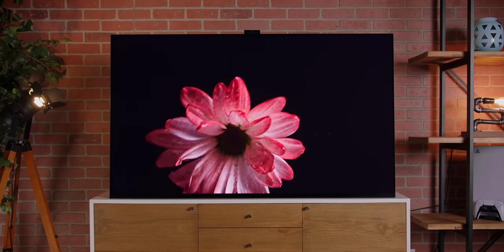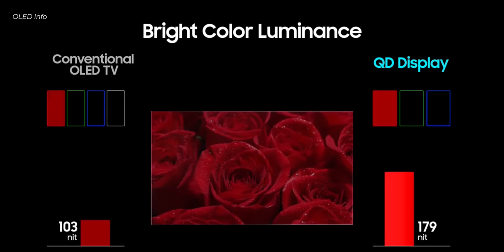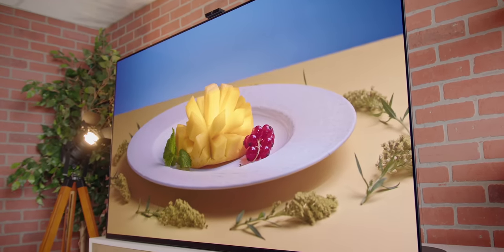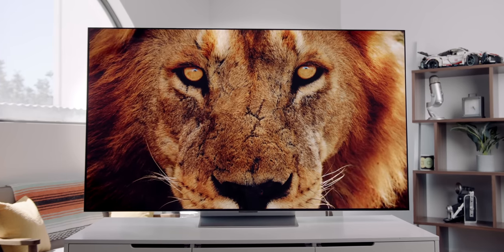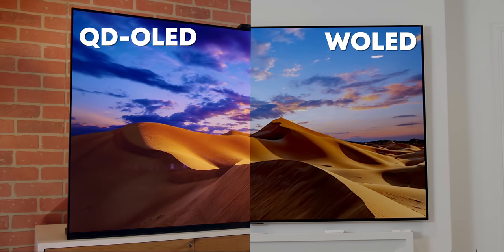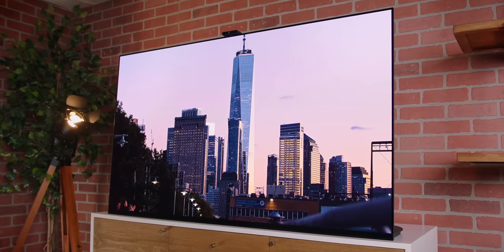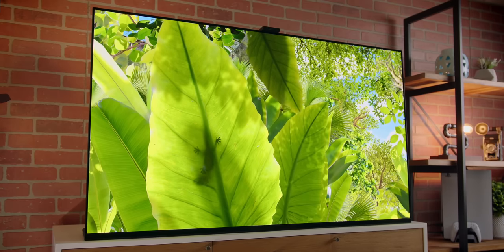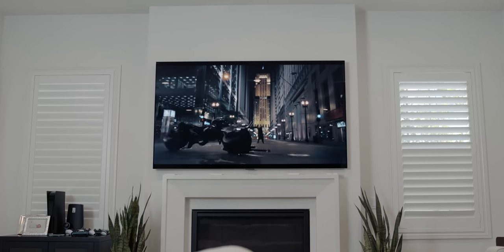QD-OLED vs OLED TV: The Clear Choice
It used to be that if you wanted the best TV, you bought an OLED. Now, QD-OLED is here and fighting for that top spot, but OLED still has several benefits and a proven track record. So in today's video, let's break down the differences between the two technologies and help you decide which TV deserves a spot in your living room!